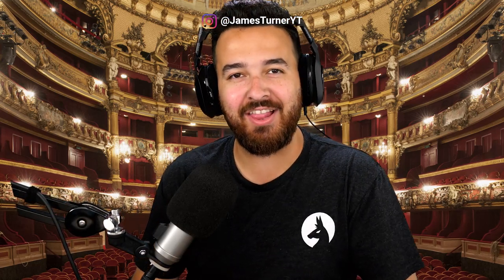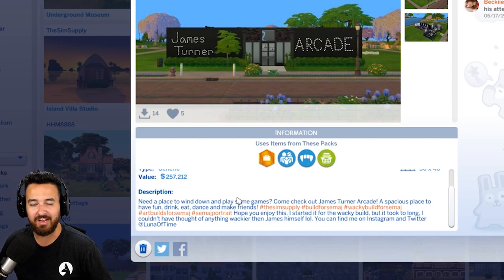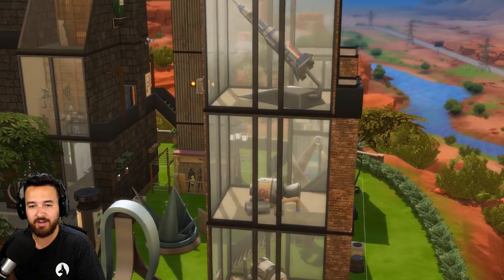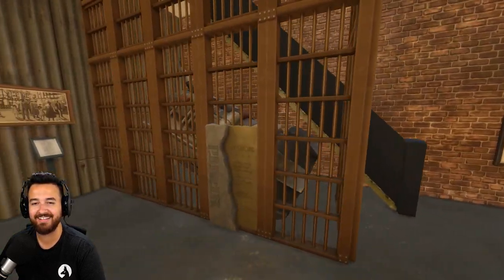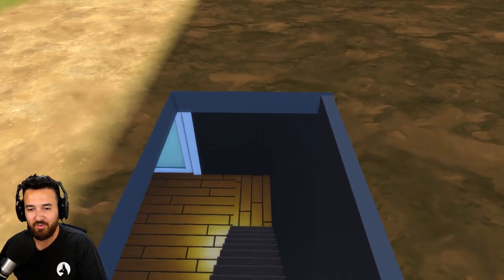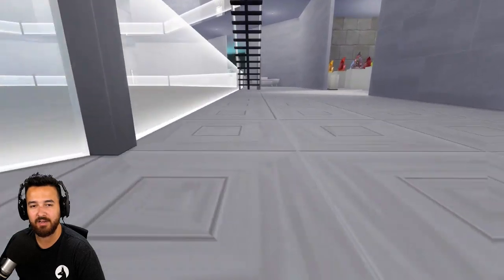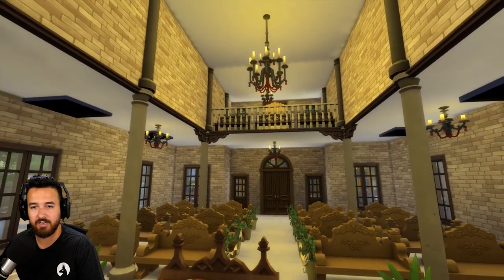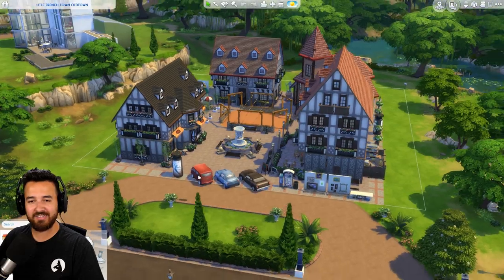Someone created me in The Sims 4! (Your Gallery Builds)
You guys got really creative with these set of builds!